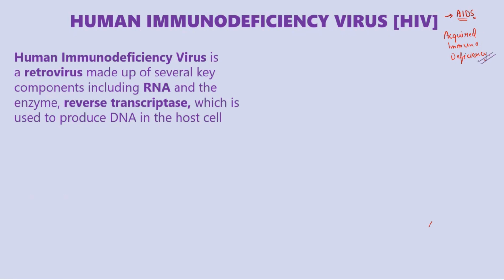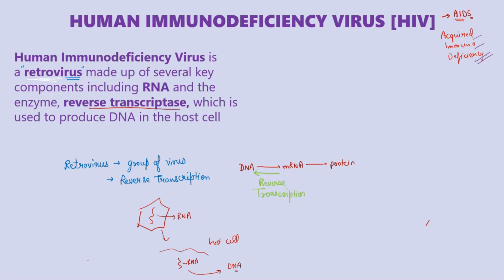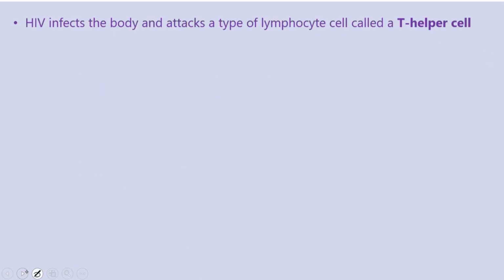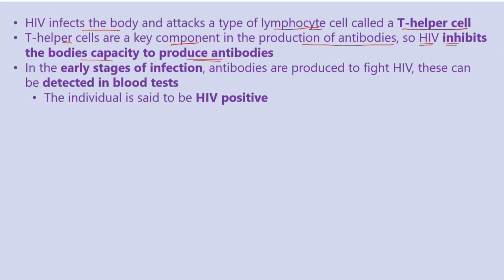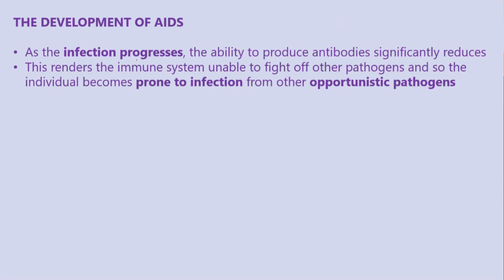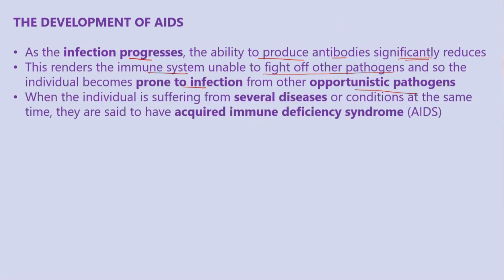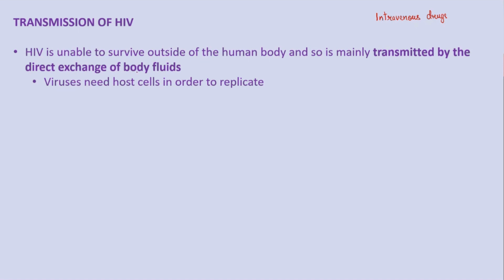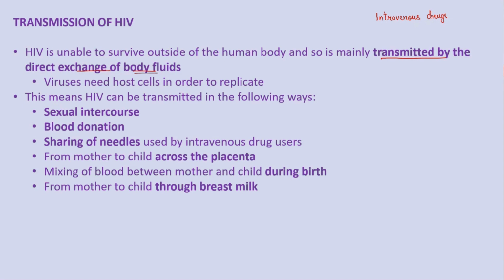HIV (Biology) - IGCSE | CBSE I ICSE I IB I AP I IIT-JEE I NEET I Edexcel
🔰Hey, welcome to " Create curve".
     ⏩ HIV with our concise yet comprehensive video, designed for students across IGCSE, A levels, CBSE, ICSE, and other educational boards. Unraveling the virus's insidious nature, we explore how it infiltrates CD4 cells, crippling the immune system. Discover the seven-stage HIV life cycle and the pivotal role of Antiretroviral Therapy (ART) in halting its progression. Through a strategic combination of HIV medicines, ART disrupts replication, safeguarding immunity. Join us in decoding HIV's complexities and empowering your understanding of its management. Hit play now to embark on a journey toward scientific enlightenment and exam success.